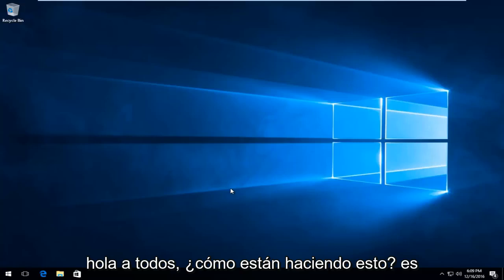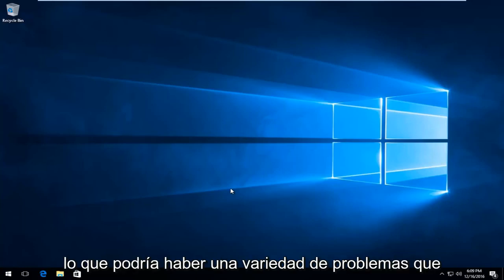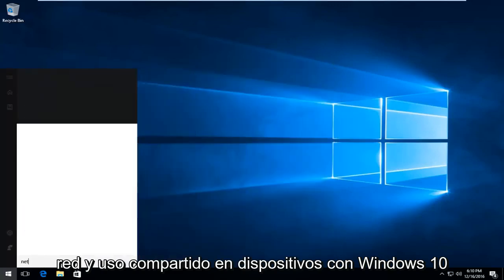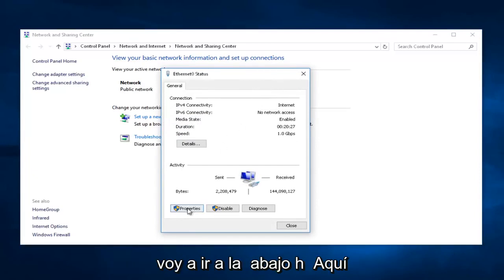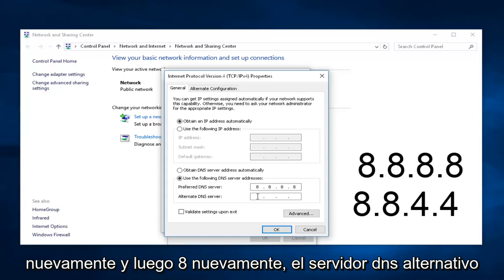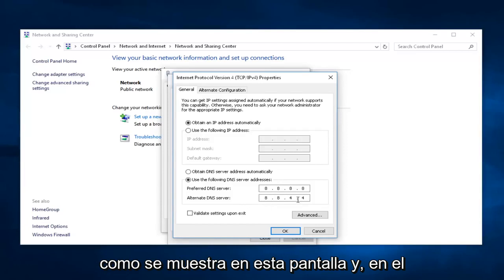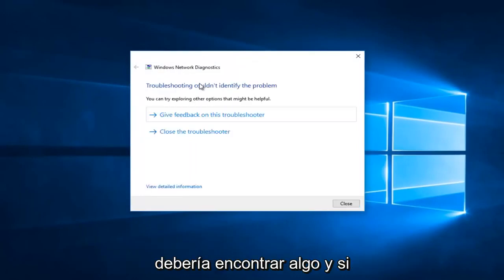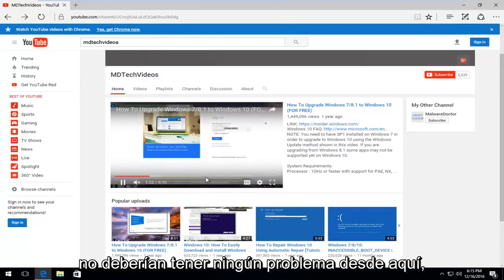Solución De Error YOUTUBE: Se ha producido un error. Vuelva a intentarlo más tarde. [Tutorial]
Con suerte, este tutorial resolverá algunos errores que pueden estar experimentando al intentar ver videos de YouTube.

Si está en YouTube, o cuando intenta cambiar la resolución de la pantalla, o cambiar a la vista de pantalla completa, o tal vez tratando de ver un video o canal específico, puede recibir mensajes de error en la pantalla como,
"Se produjo un error. Vuelva a intentarlo más tarde".
" Este video no está disponible actualmente. "
" Indefinido "

La mayoría de nosotros visitamos YouTube a diario, pero algunos usuarios han informado de un mensaje de error que dice "Se produjo un error, inténtelo de nuevo más tarde". Este error le impedirá ver videos, pero afortunadamente para usted, hoy le mostraremos cómo solucionar este error en Windows 10.

Este tutorial ofrecerá una solución a este mensaje de error que está recibiendo. Debería proporcionar una solución para todos los principales navegadores web (Mozilla Firefox, Google Chrome, Internet Explorer, Microsoft Edge y Opera).